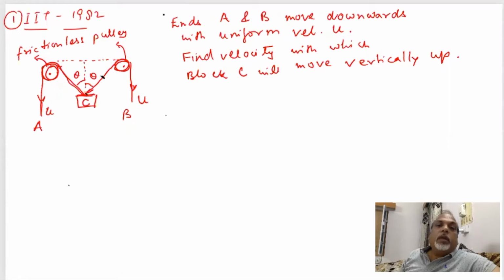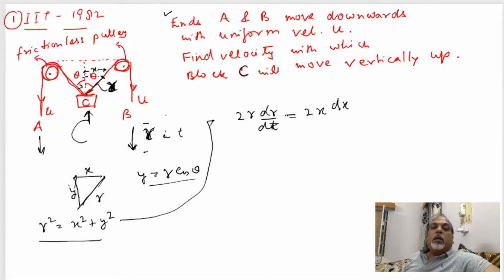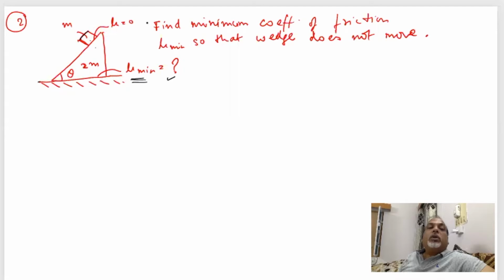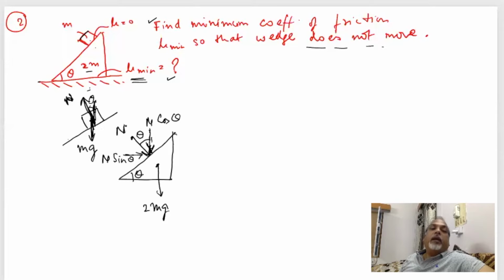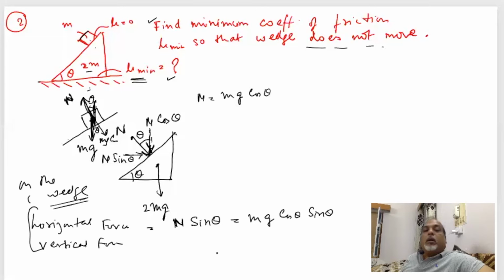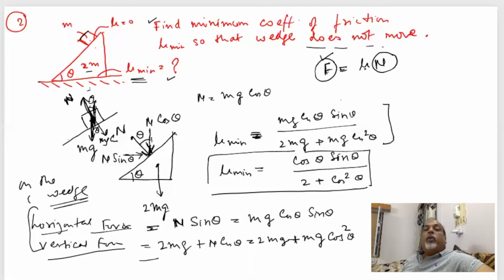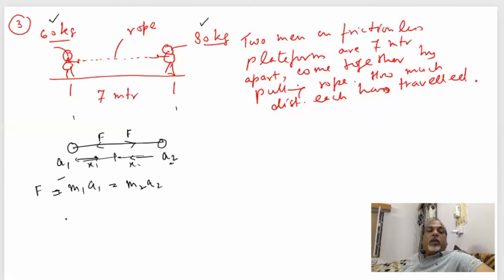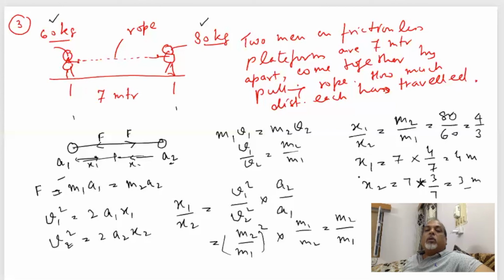JEE ADVANCED REAL TIME PROBLEMS II MECHANICS II GURUJI ONLINE II PHYSICS BY SANJAY SIR